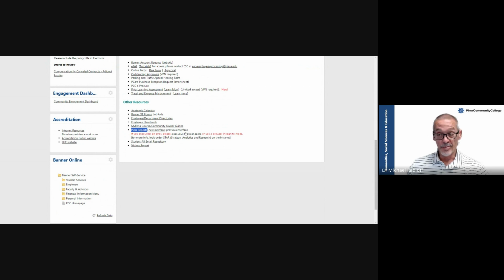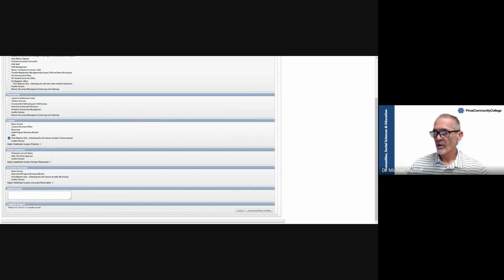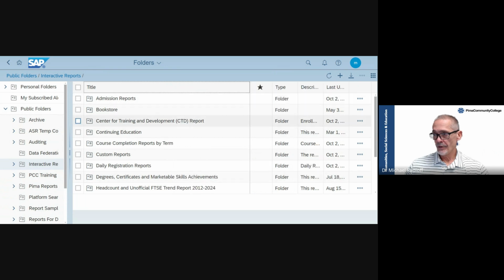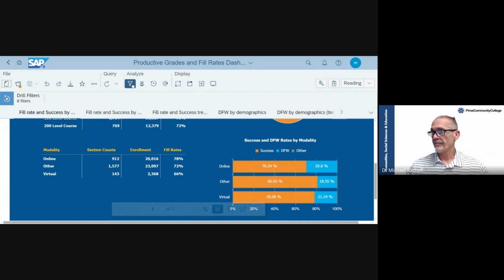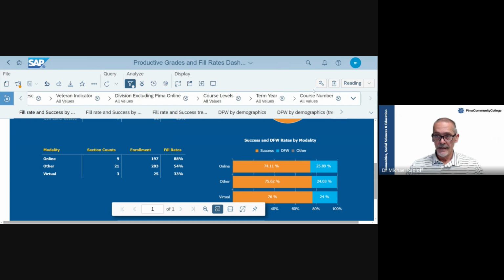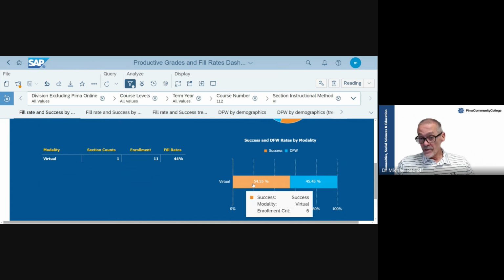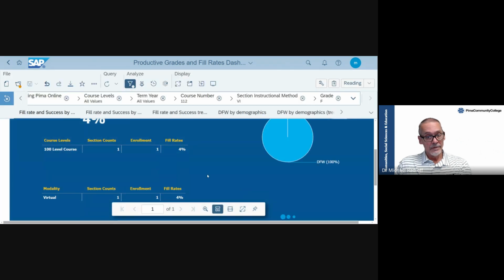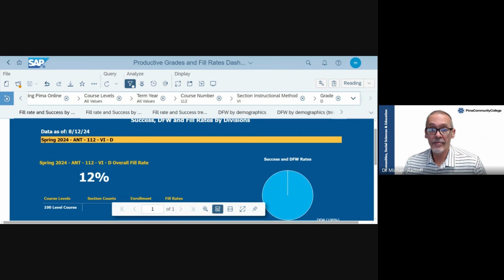Productive Grades & Fill Rates Dashboard Guidance